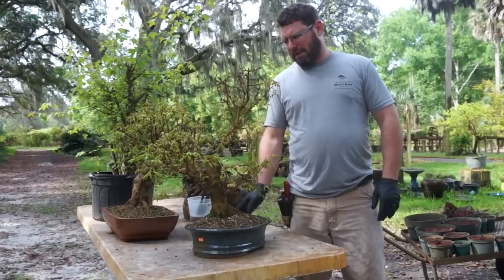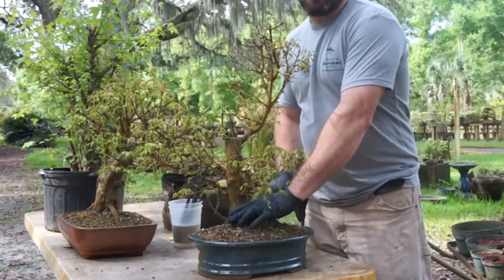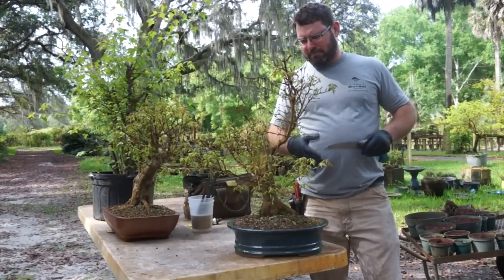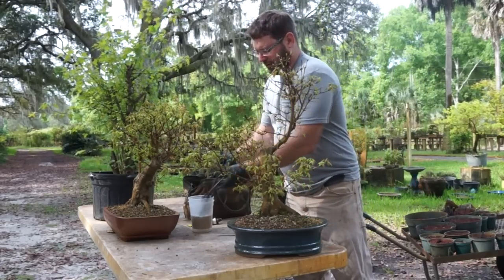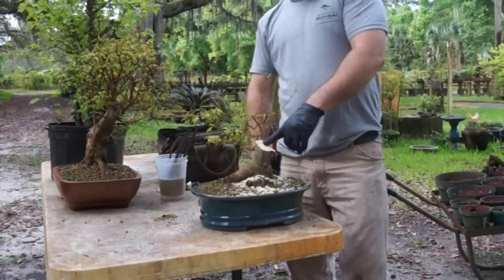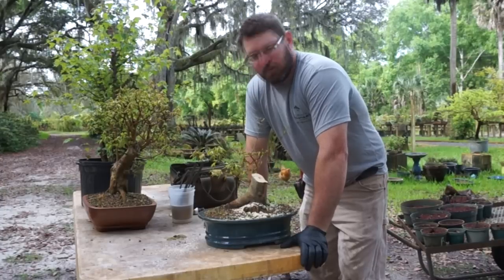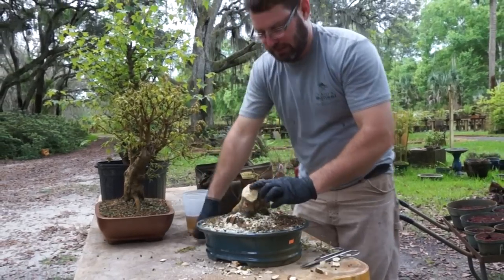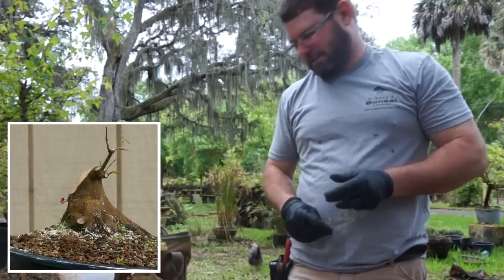SCHLEY'S BONSAI Creating Taper for Bonsai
Jason shows how to create taper on a Trident Maple bonsai.

For as little as a dollar a month you can help us bring you more content as well as have the chance for bonus material and more contests in the future.

If you have any suggestions for future videos, let us know!